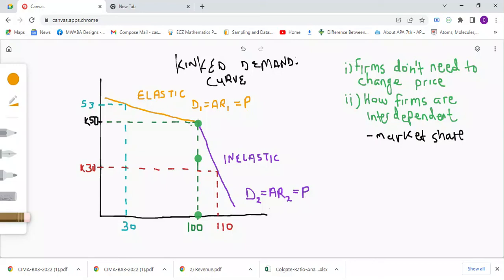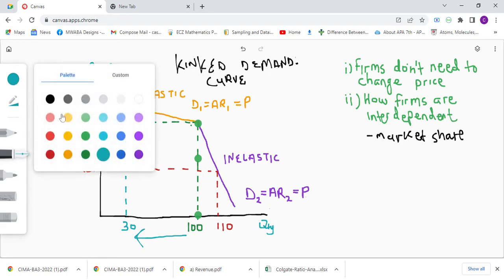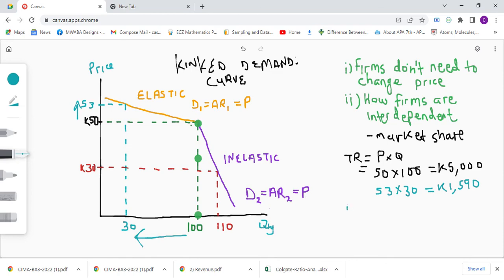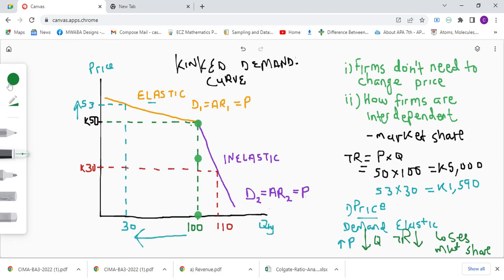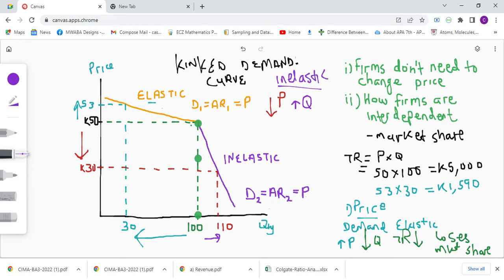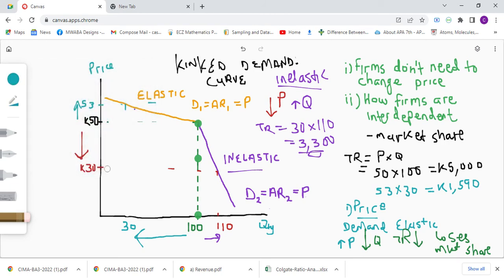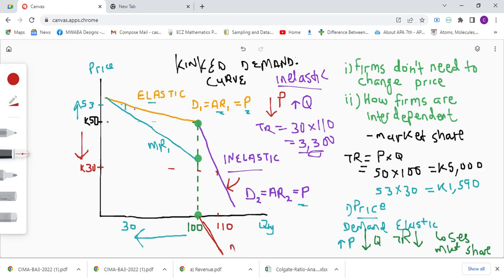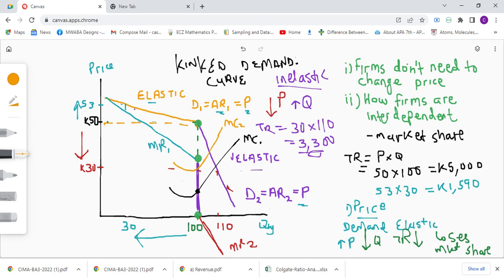oligopoly kinked demand curve